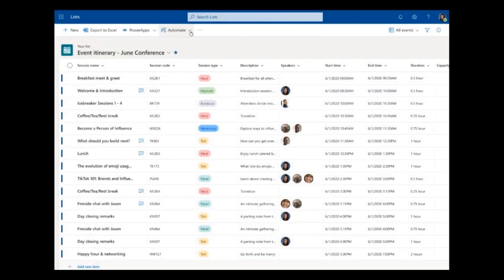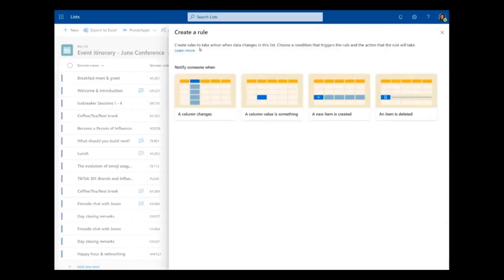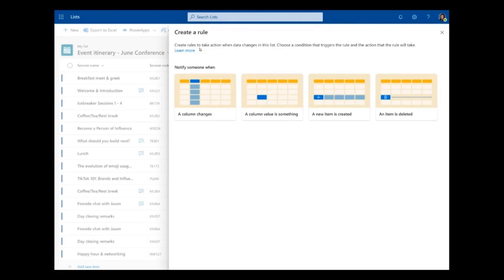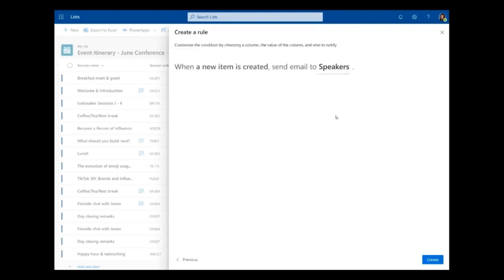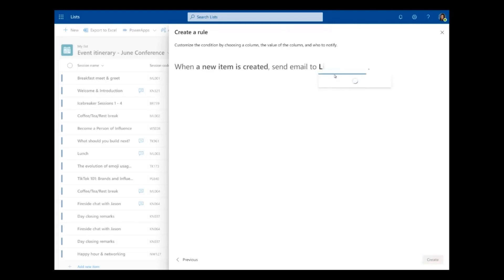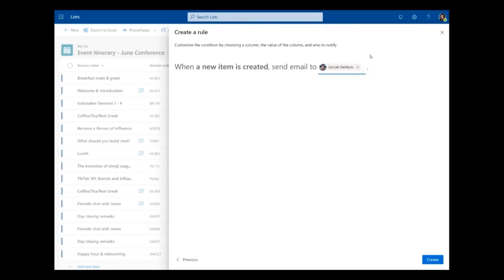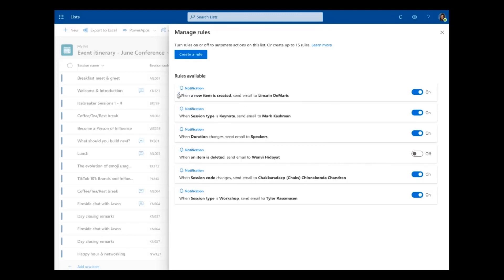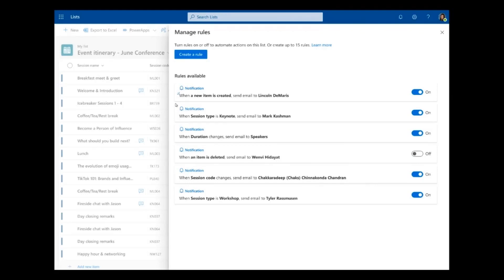How to configure Rules in the new Microsoft Lists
You can now create rules that will take action when something happens inside of the Microsoft List. A perfect example is to send an email to a person if the field is set to a certain value.